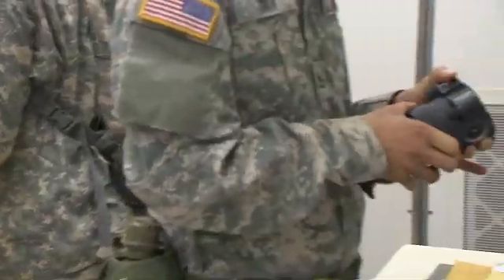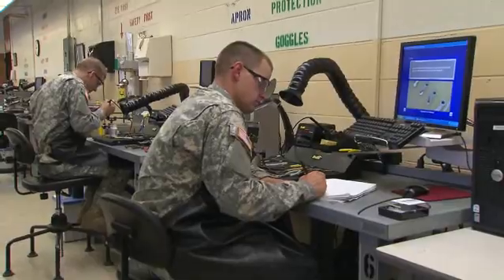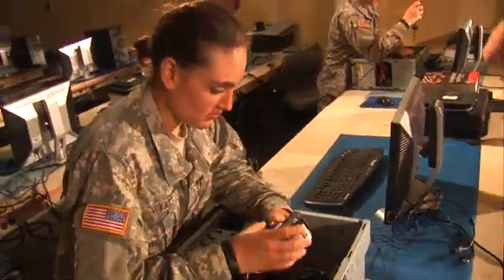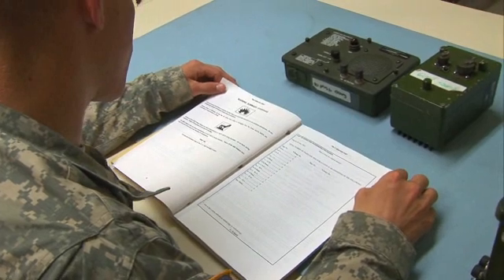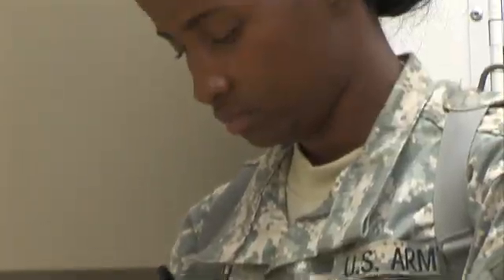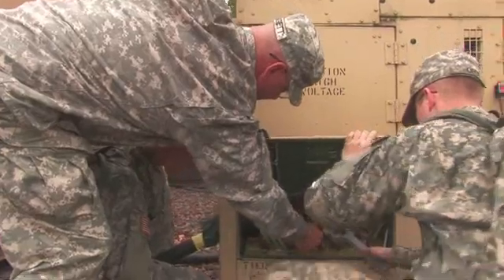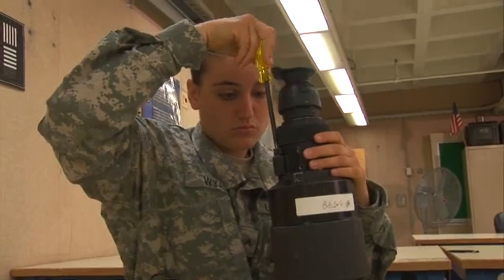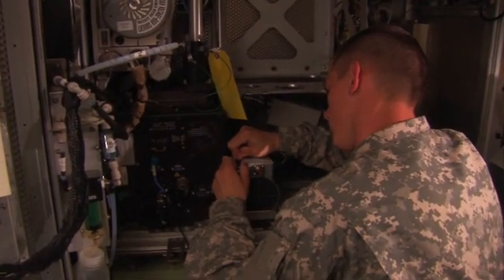MOS94F Computer/Detection Systems Repairer (94F)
Overview

The computer/detection systems repairer performs maintenance and repair on a variety of critical systems and equipment, including microcomputers and electromechanical telecommunications equipment, field artillery digital devices, Global Positioning System receivers, night vision devices/equipment and laser and fiber optic systems.
Job Duties

    Test equipment to determine operational condition and troubleshoot to determine faults
    Replace equipment parts such as resistors, switches and circuit boards
    Use test, measurement, and diagnostic equipment, test program sets and interactive electronic technical manuals to troubleshoot and repair equipment
    Test repaired items to ensure compliance
    Perform preventive maintenance checks on equipment

Requirements

Training

Job training for a computer/detection systems repairer requires 10 weeks of Basic Combat Training and 17 weeks of Advanced Individual Training with on-the-job instructions. Part of this time is spent in the classroom and part in the field, including practice in repairing and replacing equipment parts.

Some of the skills you’ll learn are:

    Electronic principles
    Use and maintenance of electrical and electronic test equipment
    Equipment repair

Helpful Skills

    Interest in mathematics, solving problems and electronic equipment repair
    High attention to detail

Electronics (EL) : 102

Compensation

Education Benefits

The skills you learn will help you pursue a career with manufacturing companies, medical research facilities, satellite communications firms or commercial airline companies. The same skills may also prepare you for a future with the Federal Aviation Administration, the National Aeronautics and Space Administration or the National Weather Service.

Through your extensive Army training, experience and some additional study, you may be able to qualify for Electronics Technician Association certification as an Associate Certified Electronics Technician.

    AT&T, Inc.
    Hewlett-Packard Company
    Kraft Foods Global, Inc.
    Sears Holdings Corporation
    Time Customer Service, Inc.
    Walgreen Co.